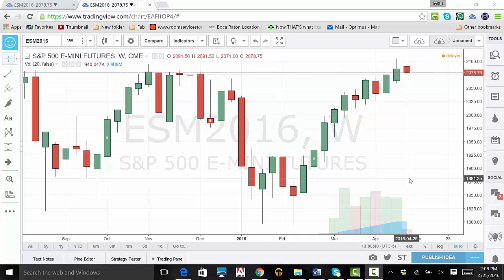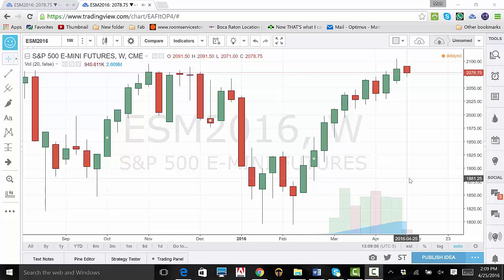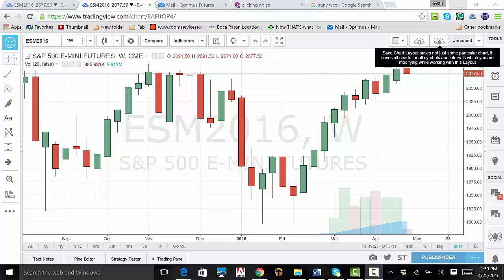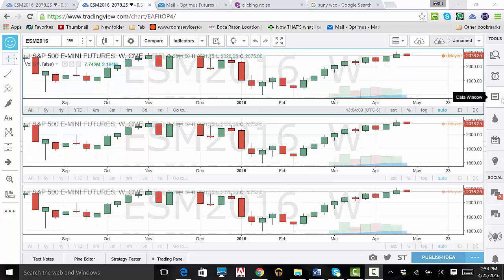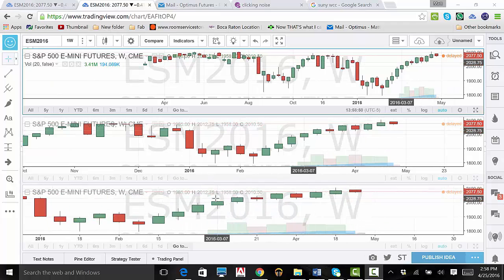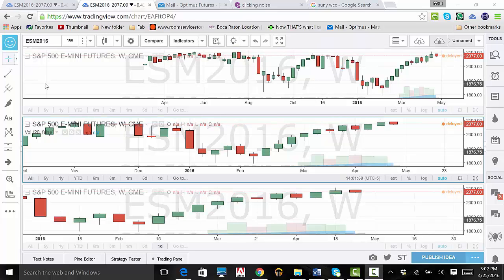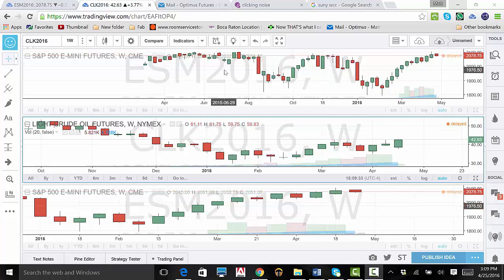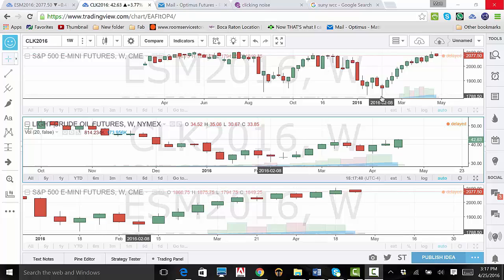TradingView - How to Create a layout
This video shows us how to create, save, and upload as well as customize our charts on the Tradingview platform.

TRADING FUTURES AND OPTIONS INVOLVES A SUBSTANTIAL RISK OF LOSS AND IS NOT SUITABLE FOR ALL INVESTORS. PAST PERFORMANCE IS NOT NECESSARILY INDICATIVE OF FUTURE RESULTS.